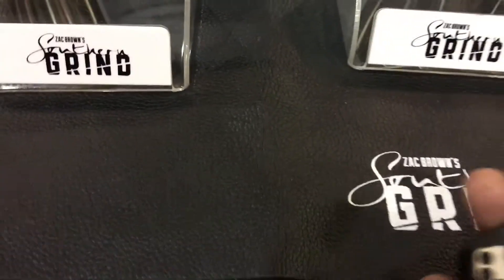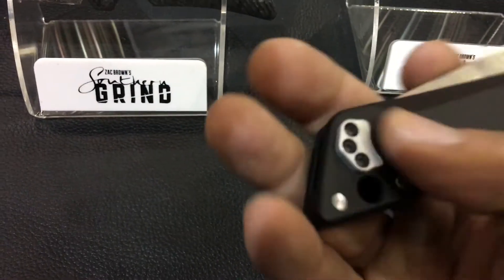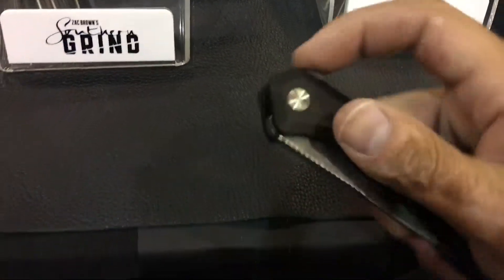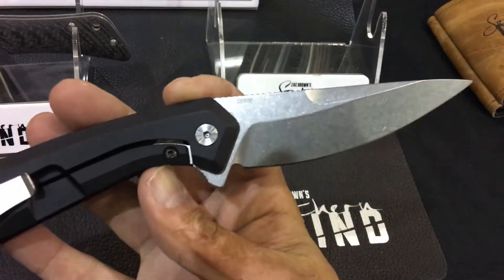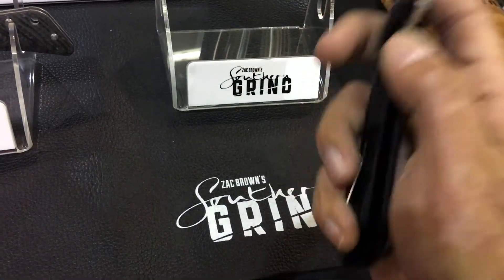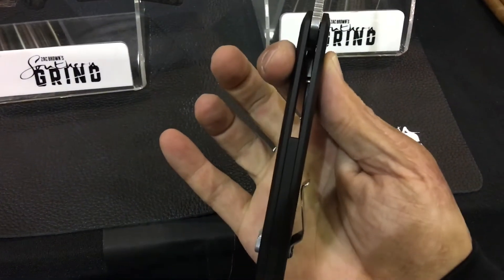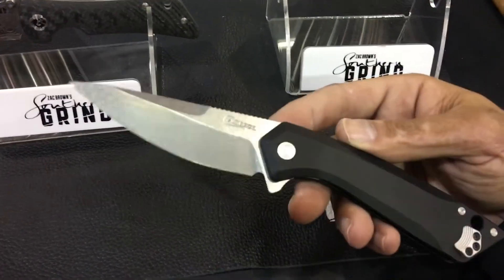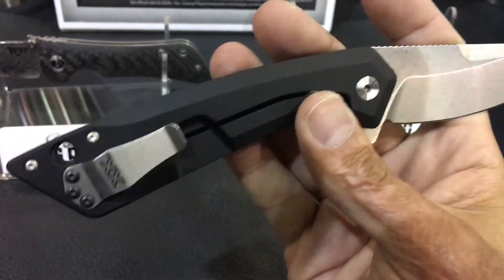Blade Show 2018 Case/Southern Grind Collaboration Knife